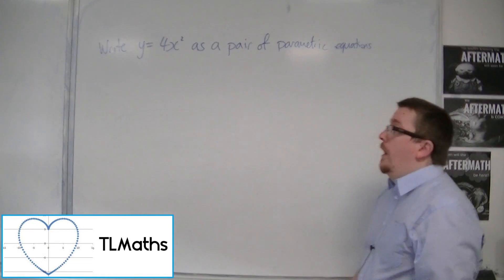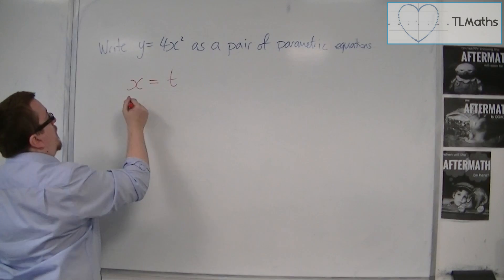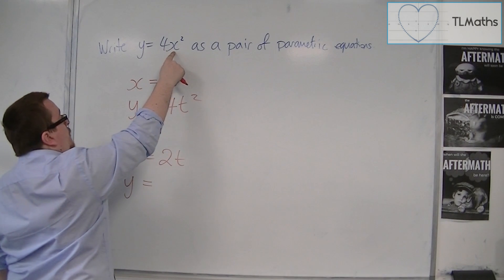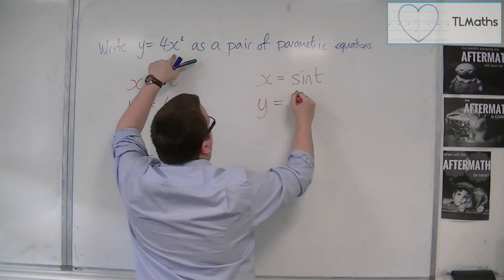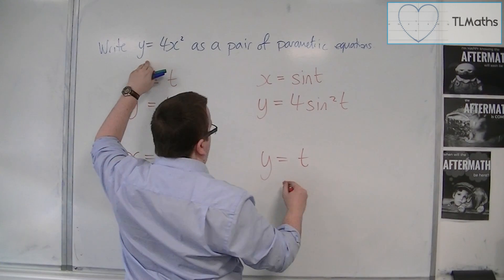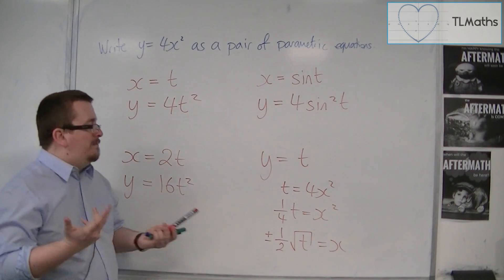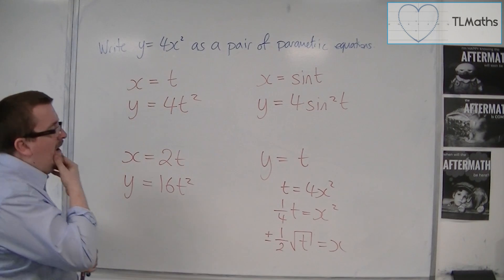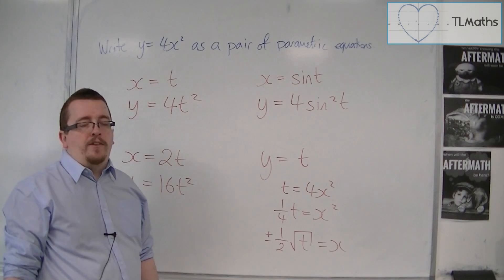OCR MEI Core 4 2.03 Write y = 4x^2 as a pair of Parametric Equations